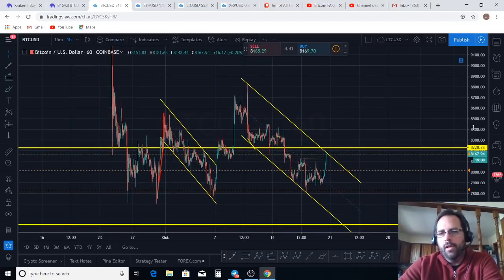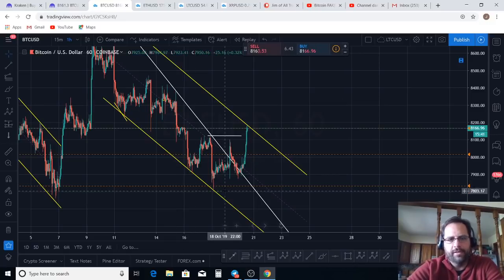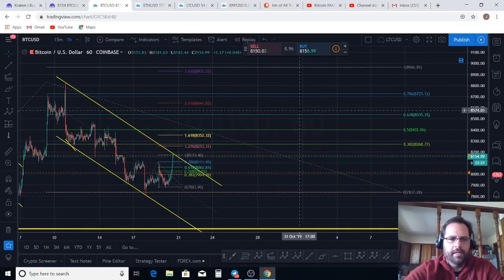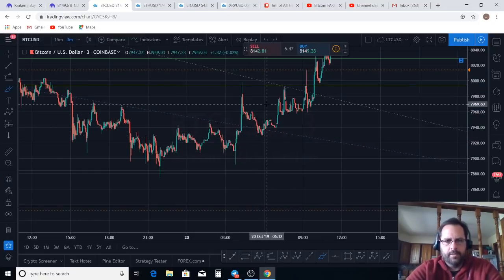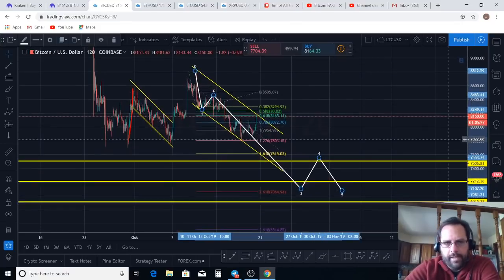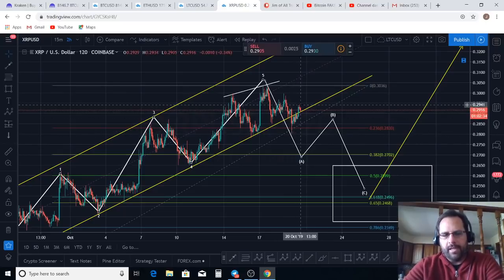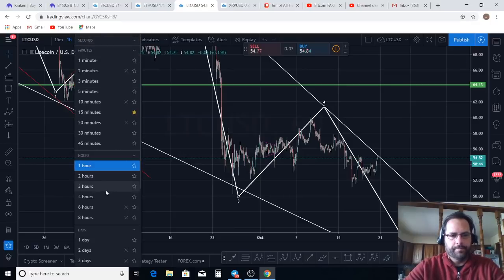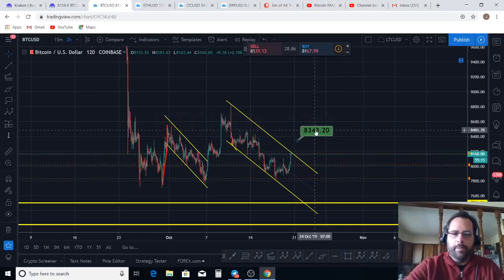Bitcoin Technical Analysis - Litecoin, Ethereum, XRP briefly as well.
Market Analysis.  Where is Bitcoin going?  Watch me wrestle with the count.

🎁🙌Tip Jars🙌🎁